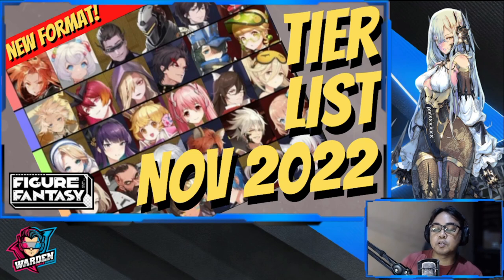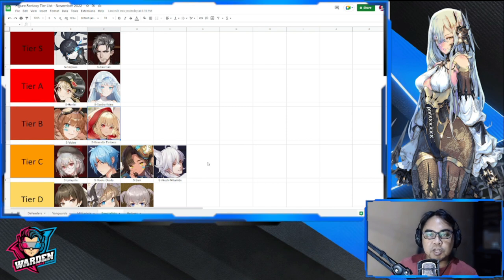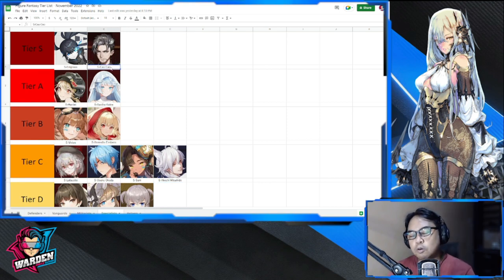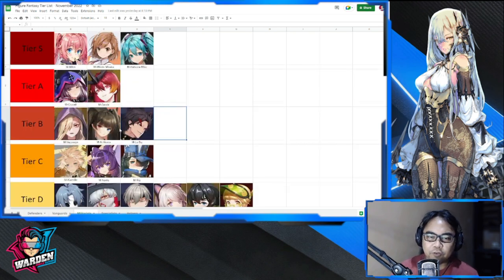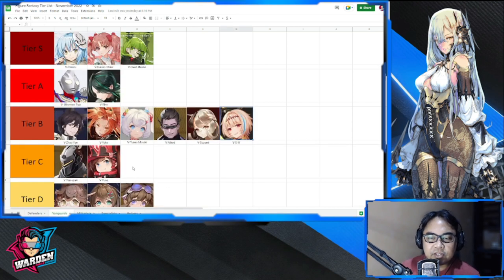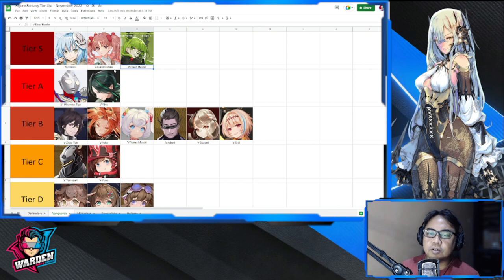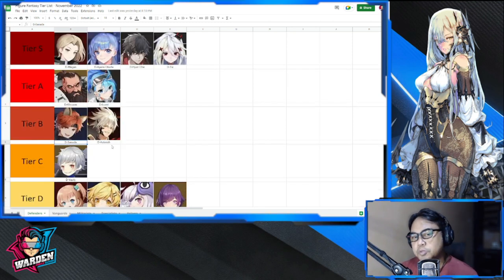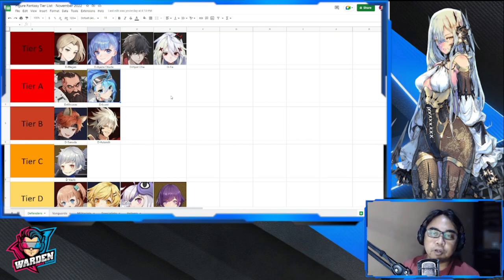[Figure Fantasy] November 2022 Tier List | New Format!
Episode 701: November 2020 Tier List | New Format!